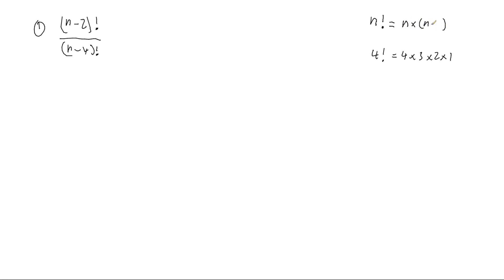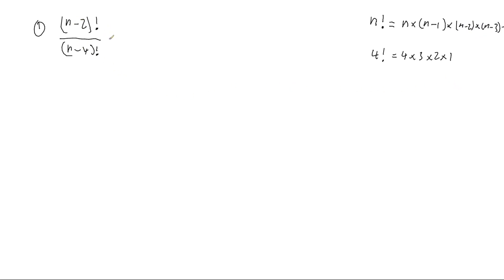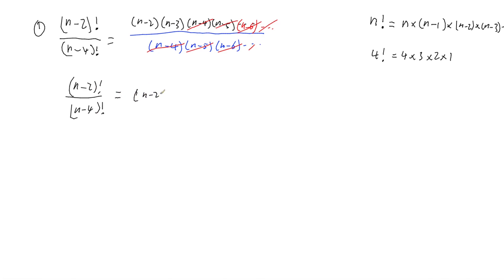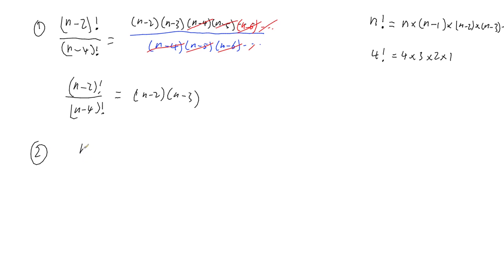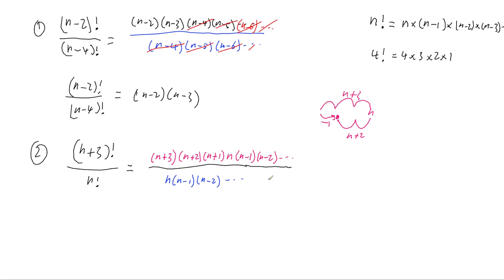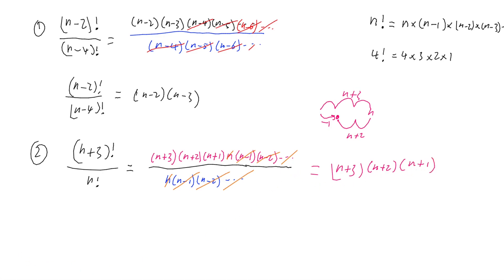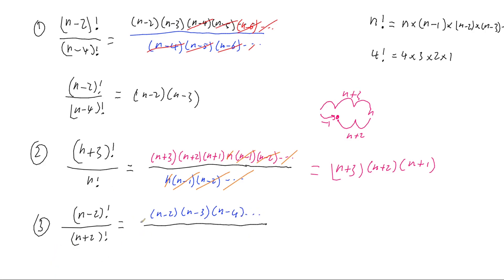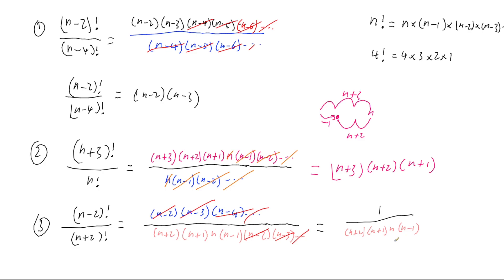Simplifying Algebraic Fractions with Factorials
This video demonstrates how to use the definition of factorials to simplify algebraic fractions that contain factorials.